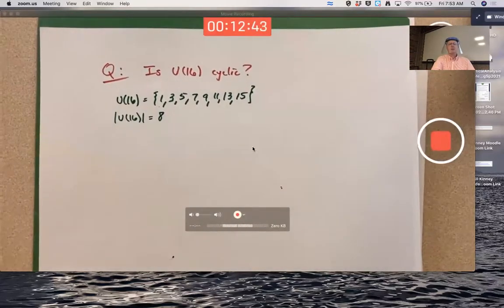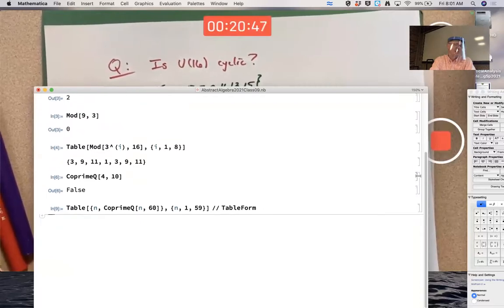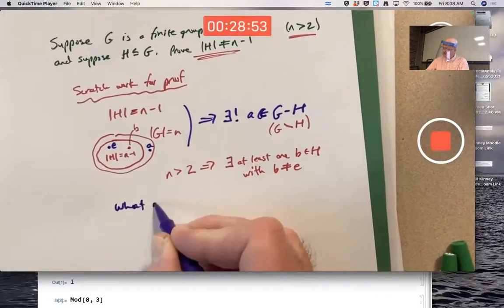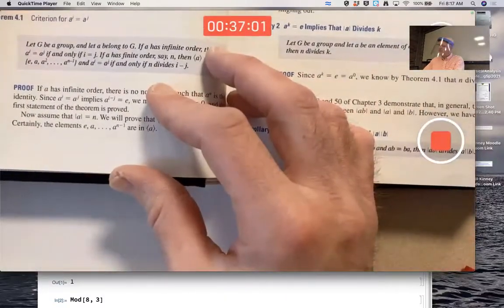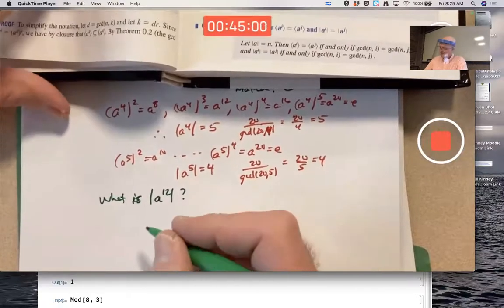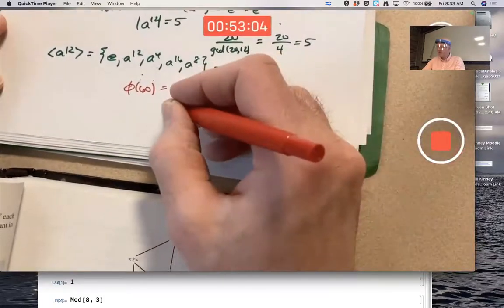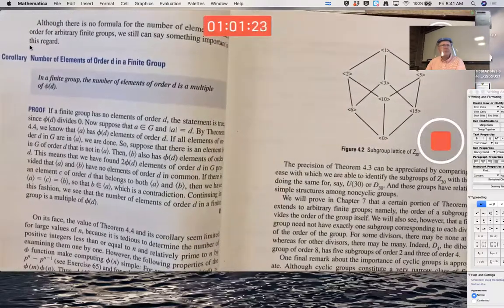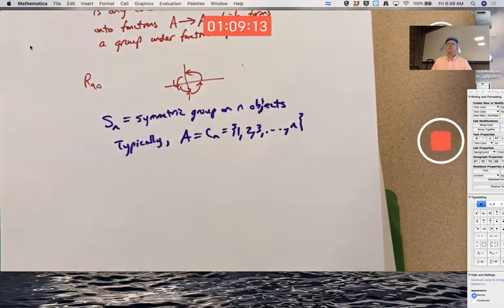Abs Alg 9: Is U(16) Cyclic? Prove No Subgp Can Have Order n-1, Calculations (Cyclic Gps & Euler Phi)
Abstract Algebra Class 9, 19 Feb 2021. Confirm with calculations that U(16) is not cyclic (the group of units under multiplication mod 16, whose elements are {1, 3, 5, 7, 9, 11, 13}). Use Mod, Table, CoprimeQ on Mathematica. Outline the proof that if G is a finite group with order n (so |G| = o(G) = n) with n greater than 2, and if H is a subgroup of G, then the order of H cannot be n - 1 (|H| = o(H) cannot equal n - 1). Find orders of elements in Z20 (the additive group of integers mod 20). Compare with theorems in Gallian's textbook on Abstract Algebra. Define the Euler phi function phi(n) as giving the number of positive integers less than n that are relatively prime to n (it equals the cardinality of the set). Note that, if p is a prime, then phi(p^(n)) = p^(n) - p^(n-1). If m and n are relatively prime, then phi(m*n) = phi(m)*phi(n). If G is a cyclic group of order n and d divides n, then there are phi(d) elements of order d in G. For any finite group, the number of elements of order d is a multiple of phi(d). Give a general definition of a group of permutations on a set (as a set of one to one and onto functions from the set to itself that is a group under the operation of function composition). Also define Sn, the symmetric group on n objects.

My abstract algebra lecture playlist Abstract algebra course textbook, "Contemporary Abstract Algebra", by Joe Gallian Amazon Prime Student 6-Month Trial

Abstract Algebra Screencast of Class 9 on 19 February, 2021.